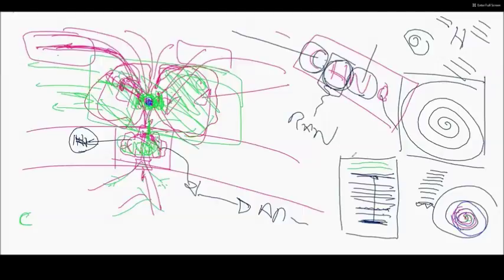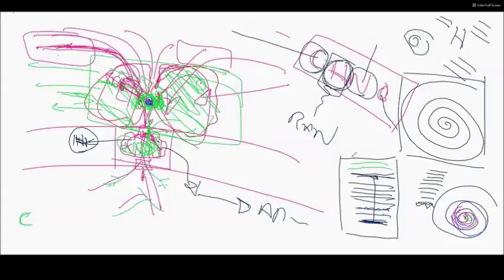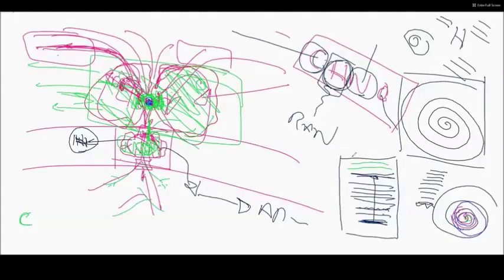Depresja i oczekiwania fragment 8PM BPH